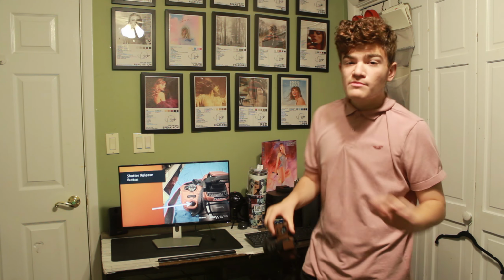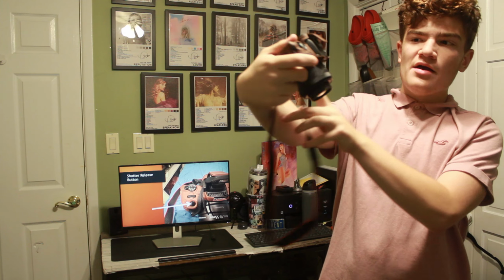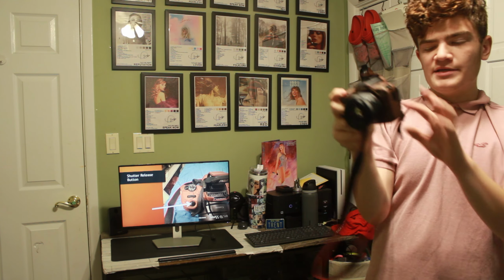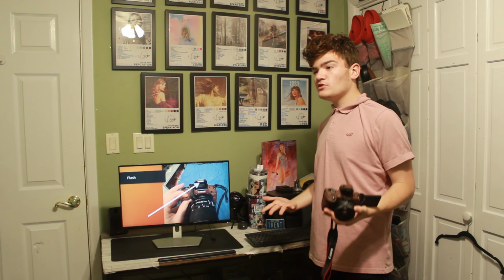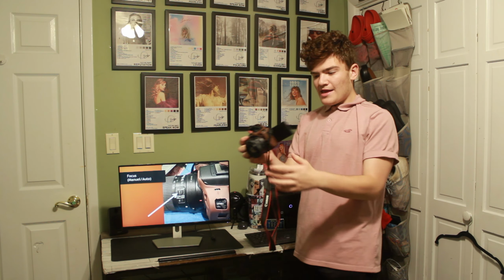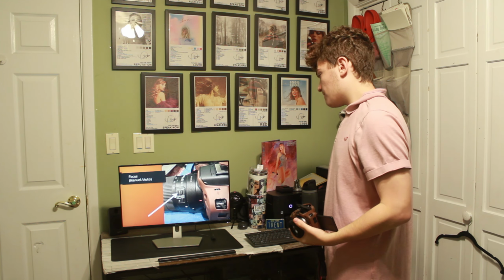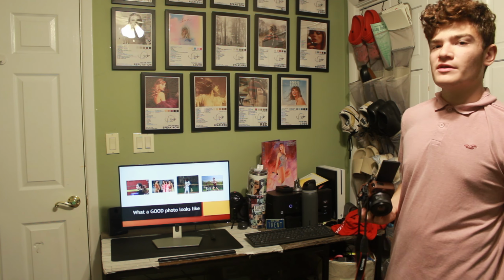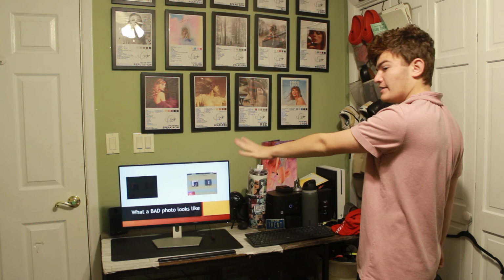Master The Camera - Everything You Need to Know to Shoot Like a Pro